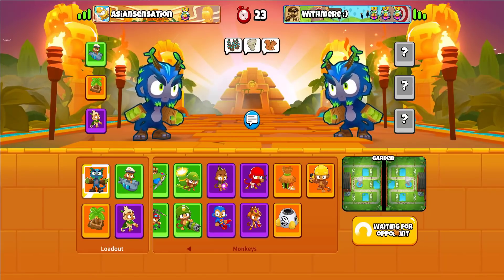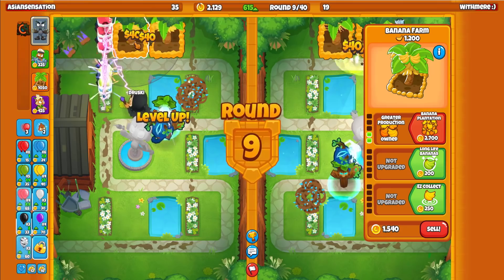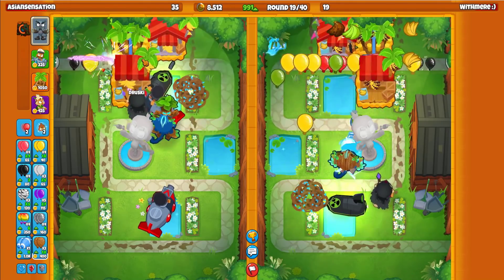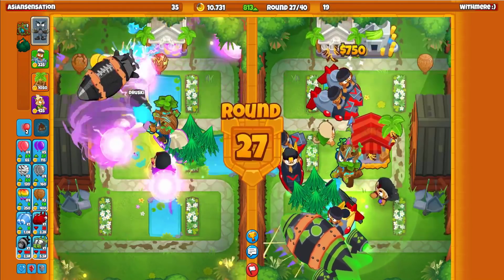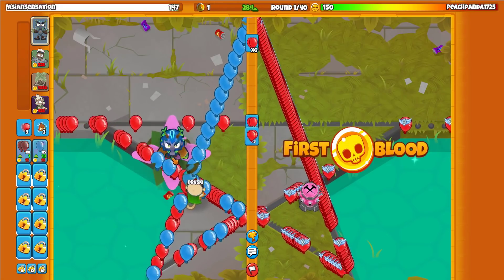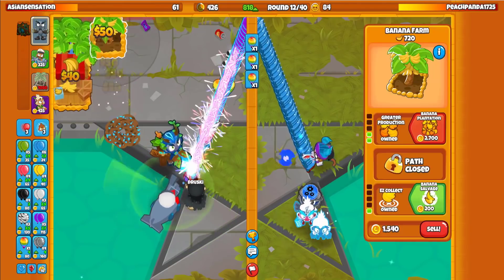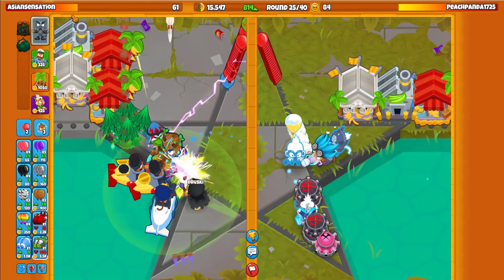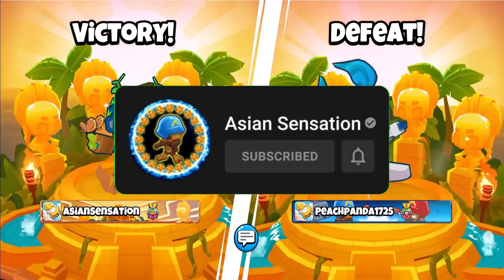This Strategy Needs A Nerf in Bloons TD Battles 2...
Here's a quick summary of what to expect in my uploads:
▶︎Frequent Uploads
▶︎Competitive Top Tier BTD Battles Gameplay
▶︎Pro BTD Battles Matches
▶︎Trying Rare/Unusual Loadouts
▶︎Micro Challenges/Collabs with Bloonstubers
▶︎Tips and Tricks // How to Win
▶︎NEW Game Updates, NEW Powers and Towers, and much more.